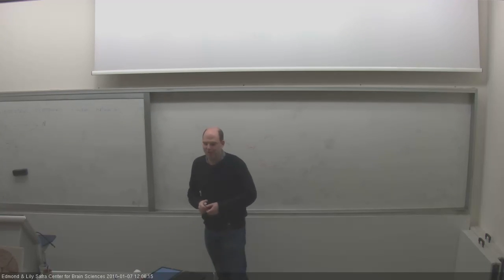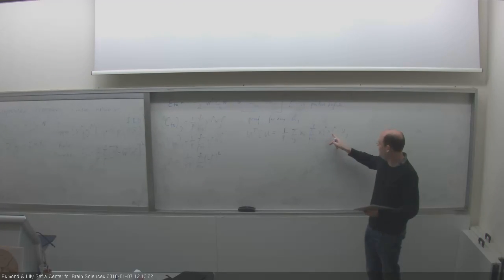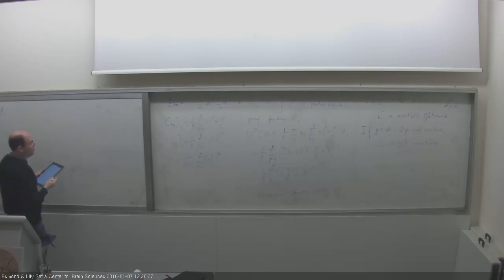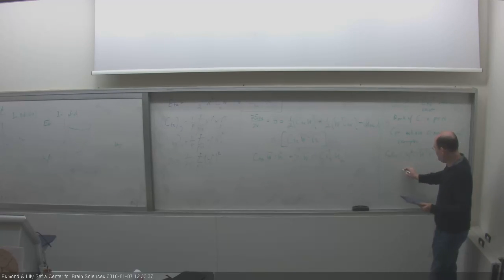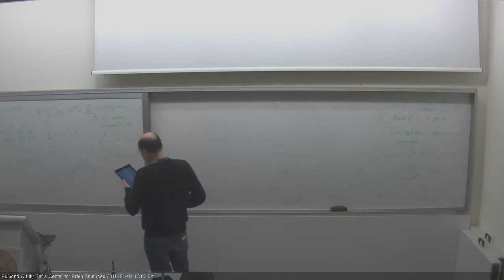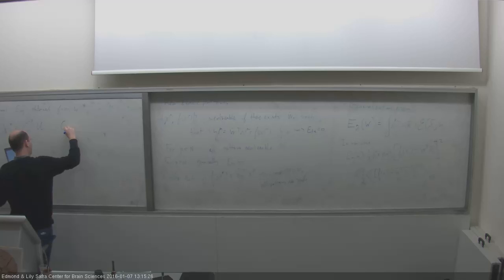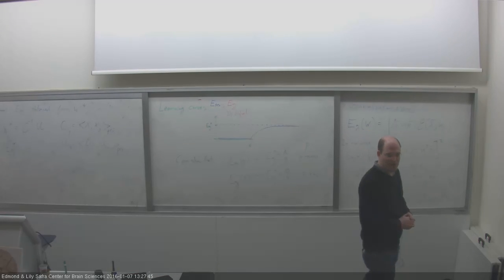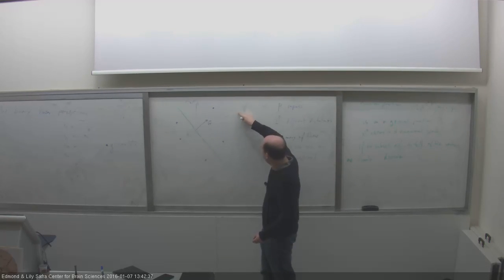Neural Networks B 7/1/16